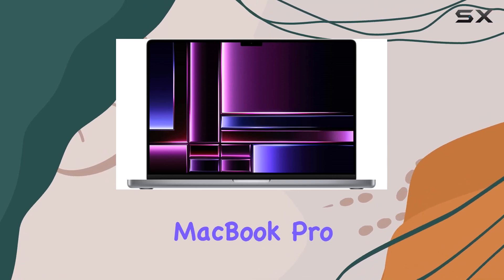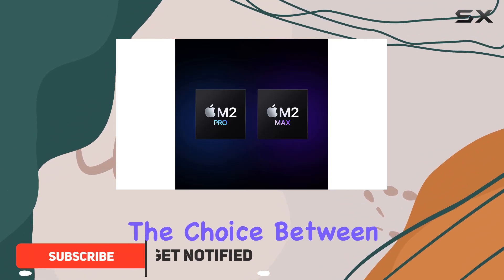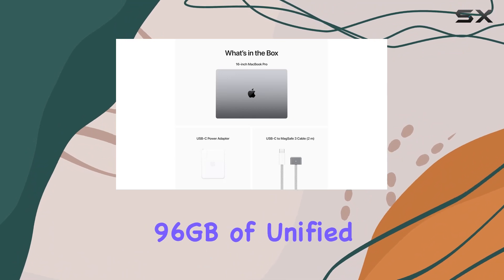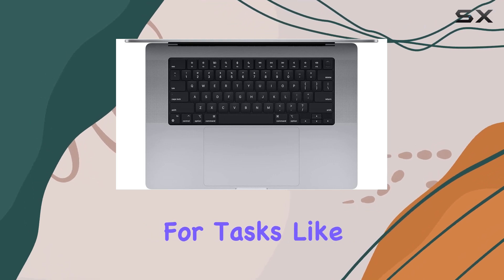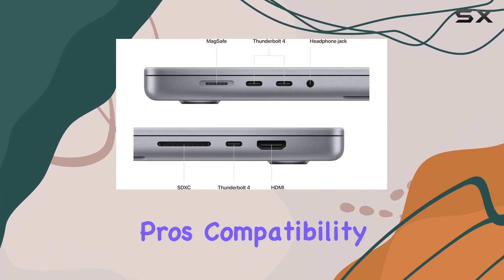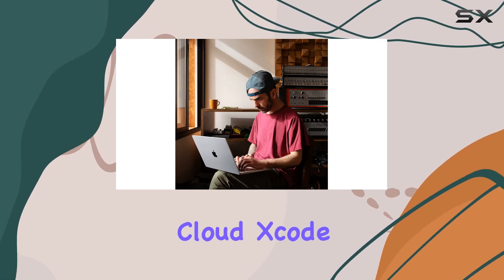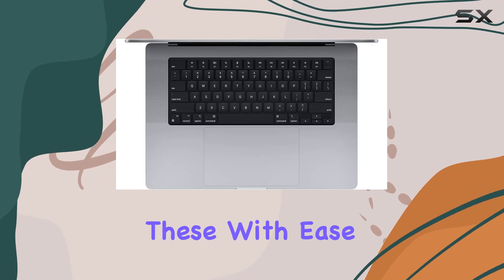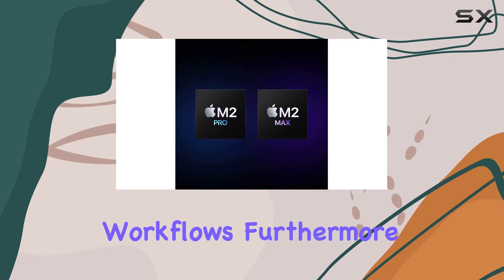2023 Apple MacBook Pro with M2 Max Chip: The Ultimate Laptop for Power Users?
2023 Apple MacBook Pro with M2 Max Chip: The Ultimate Laptop for Power Users?

0:00 Intro
0:06 Review

Things that we mentioned in this video:
2023 Apple MacBook Pro : B0C2WV9S5Q